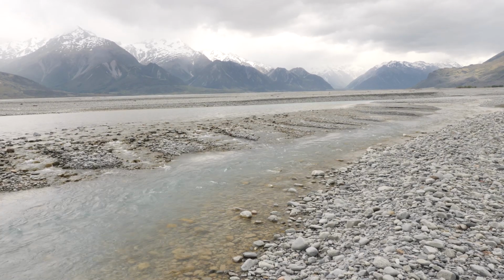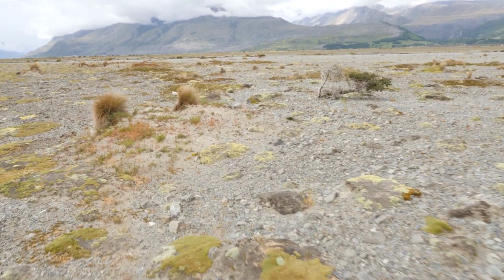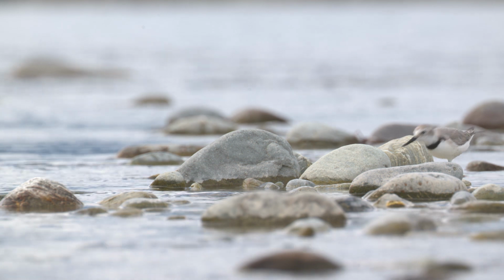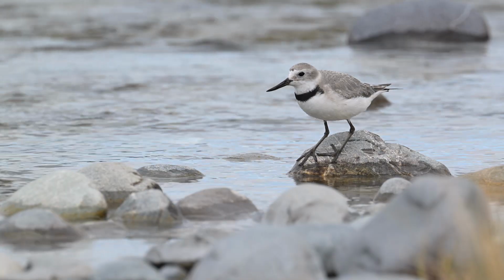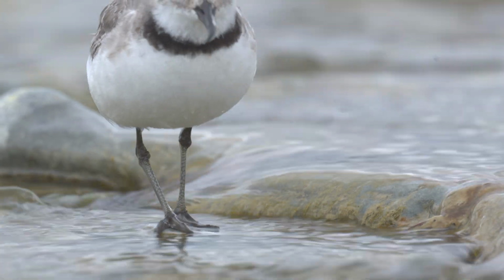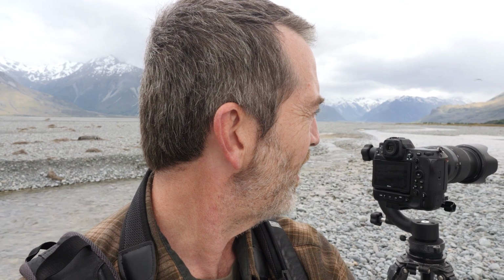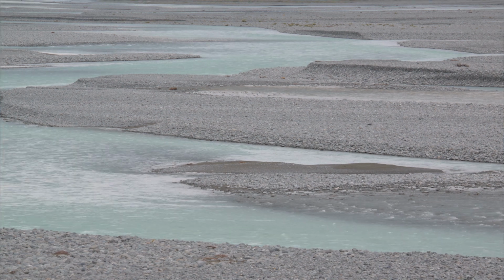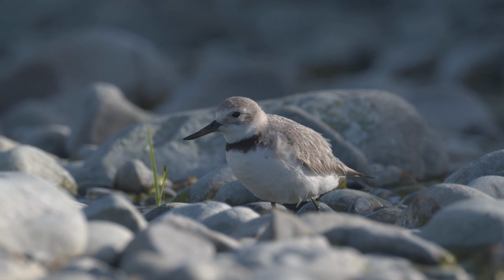Photographing Wrybill In New Zealand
In this Field Vlog I search the braided rivers beneath New Zealand's Mount Cook to photograph an iconic and unique shorebird, the Wrybill.

••• ABOUT ME  •••
I am a Wildlife Photographer and Cinematographer for the Cornell Lab of Ornithology, a Senior Fellow at the International League of Conservation Photographers and have been photographing birds and wildlife professionally for the last 25 years. I am best known for my work documenting endangered birds and conservation issues around the world including the enigmatic Spoon-billed Sandpiper. My book, The Living Bird, was a New York Times Bestseller and National Outdoor Book Award winner and my work is published regularly in magazines including National Geographic, BBC Wildlife and Audubon. My work has also been featured in media outlets including NPR's Fresh Air with Terry Gross, Morning Edition, and The New York Times. My film work has been featured in the PBS Nature series and in film festivals including Jackson Wild, Mountain Film, and the Banff World Tour.